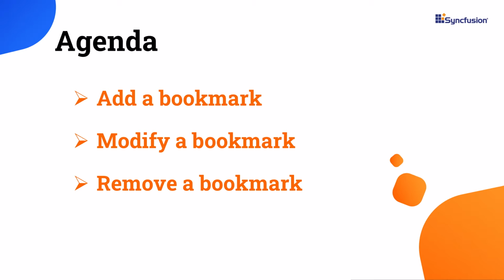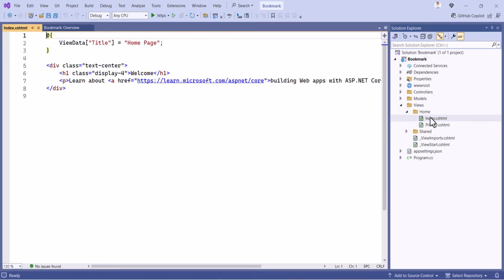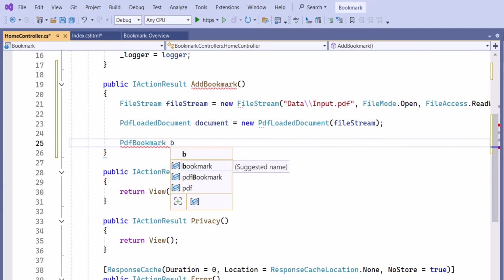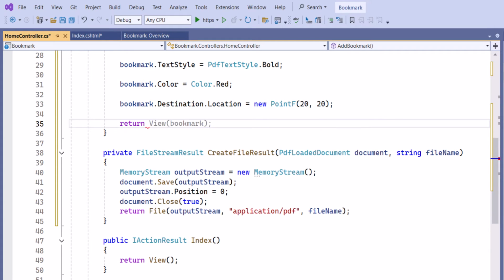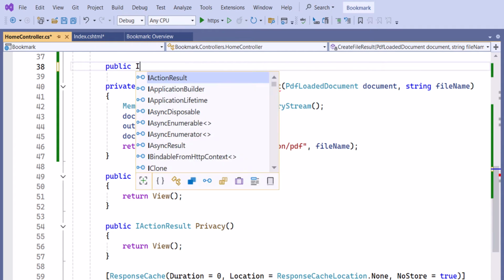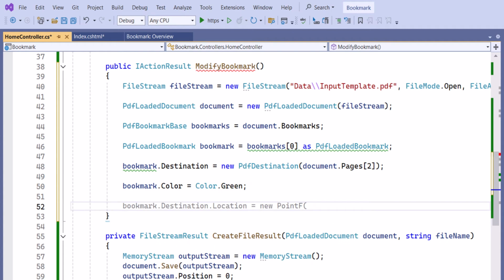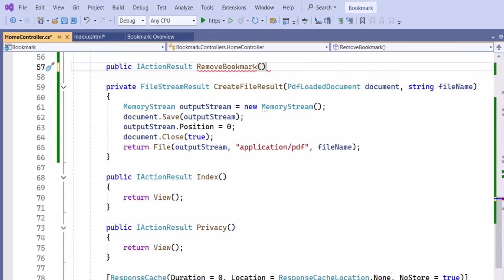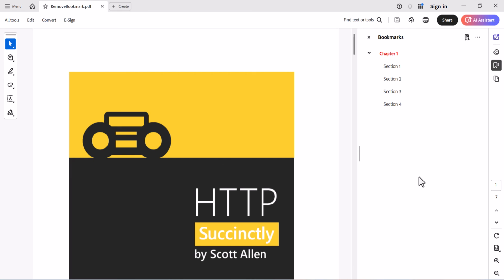.NET PDF Library: Working with Bookmarks in PDF Documents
Learn how to work with bookmarks in PDF documents using the Syncfusion .NET PDF Library. This includes adding, modifying, and removing bookmarks.

This high-performance .NET PDF library lets you effortlessly create, read, and edit PDF files from your .NET applications. Enjoy seamless PDF viewing, reviewing, and printing with no Adobe dependencies.

Convert documents into professional PDFs in a snap! Easily transform HTML, Word, Excel, PowerPoint, and images into high-quality PDFs. Syncfusion offers cost-effective solutions without any hidden fees.

Experience unparalleled versatility across platforms! Whether building for .NET, Blazor, .NET MAUI, .NET Core, Flutter, WinUI, Xamarin, or UWP, our PDF framework has you covered. Create PDFs from scratch, modify existing ones, and add advanced features like forms, annotations, and digital signatures. Optimize PDFs with compression, encryption, and redaction tools.

Bring your PDFs to life with interactive viewer components! Engage users with our web, desktop, and mobile PDF viewers. Enable seamless viewing, annotation, and form filling. Easily convert PDF pages to popular image formats like JPG, PNG, TIFF, and BMP.

If you need a trial license key, start your .NET trial under your Syncfusion account. Then, you can obtain your trial license key from the downloads page.

BOOKMARK DETAILS
[00:00] .NET PDF Library - Introduction
[00:29] Add a bookmark
[02:17] Modify a bookmark
[03:27] Remove a bookmark